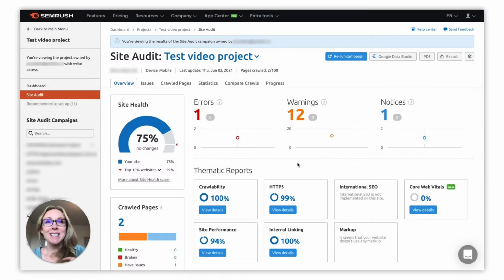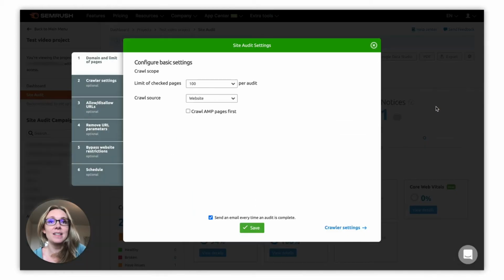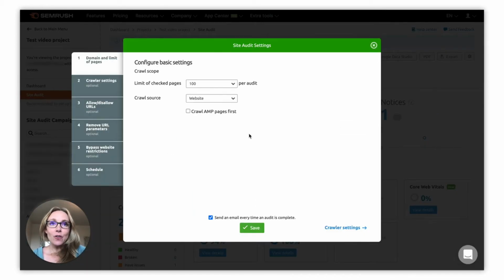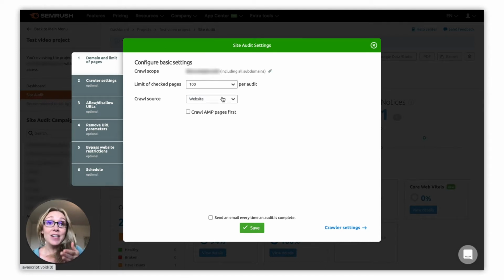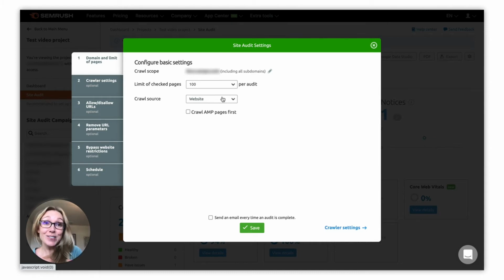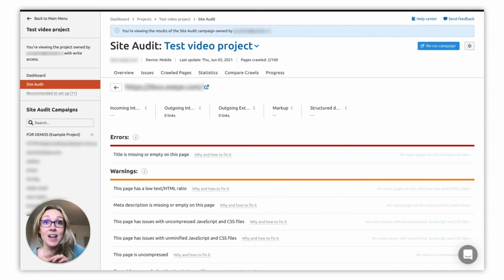Why are only a few of my website’s pages being crawled?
Let’s take a look at possible reasons why the audit stops after crawling a few pages and doesn’t go further.